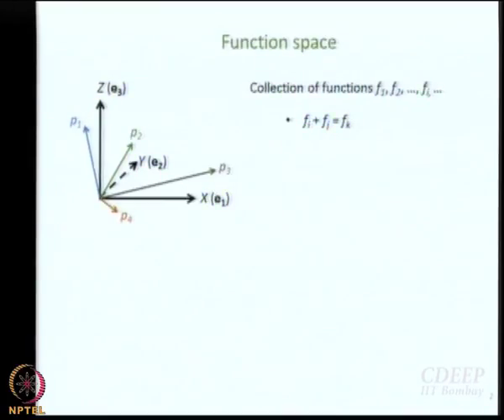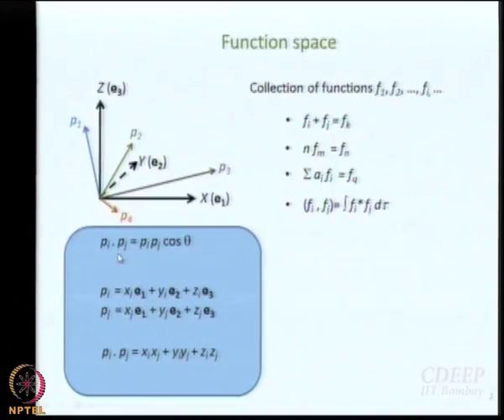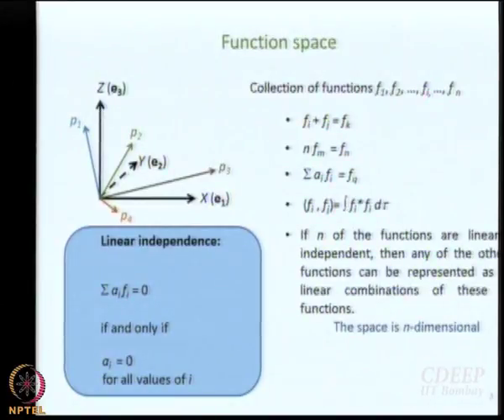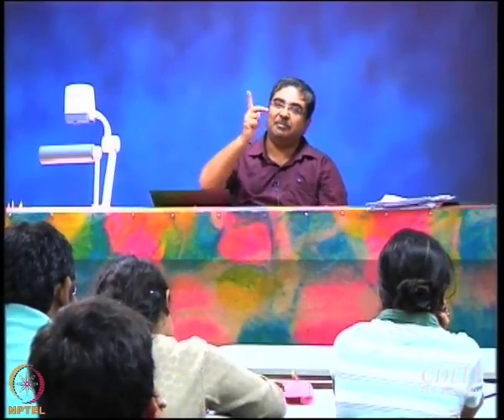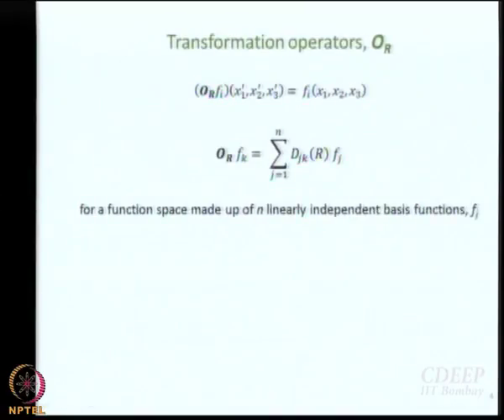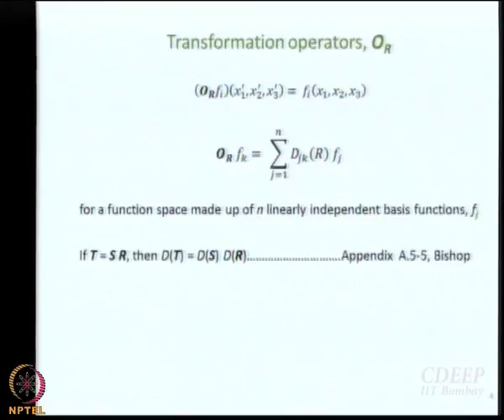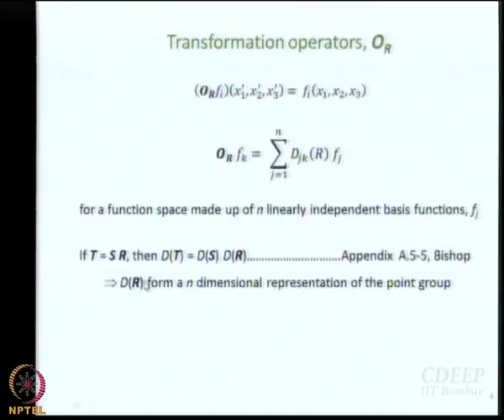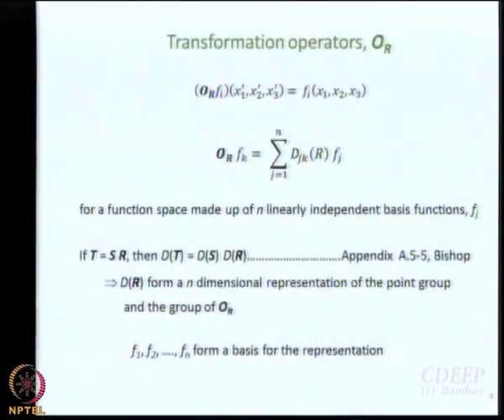Week 4-Lecture 21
Lecture 21 : Transformation Operators form the same group as transformation matrices